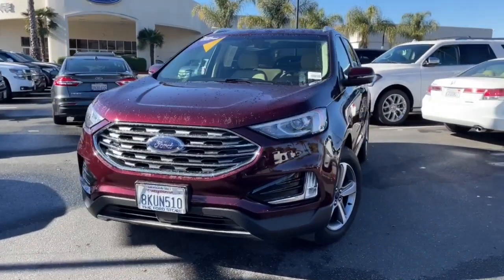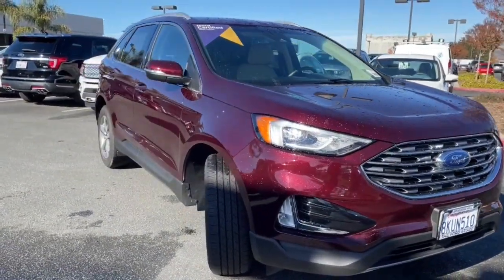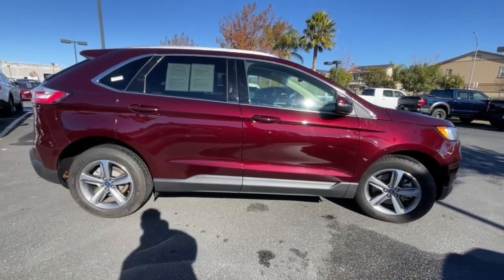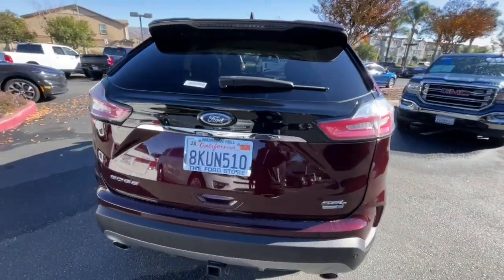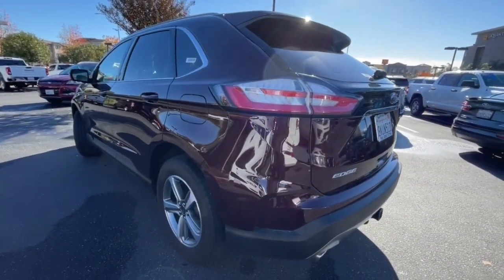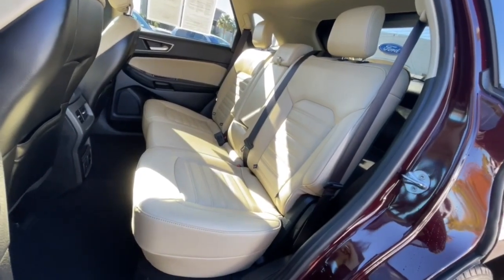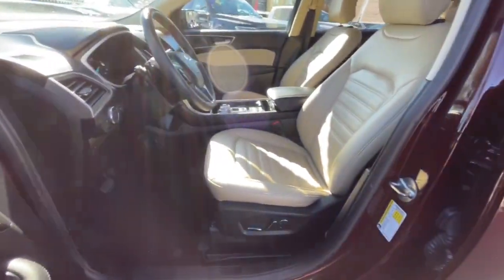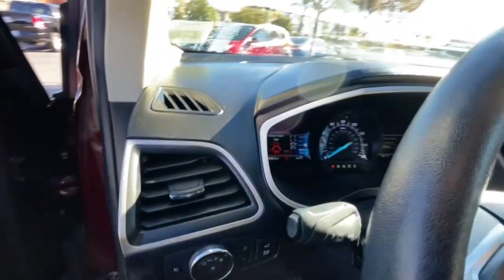2019 Ford Edge San Jose, Morgan Hill, Gilroy, Sunnyvale, Fremont, CA 410263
2019 Ford Edge SEL

2019 Ford Edge SEL Burgundy CARFAX One-Owner. Clean CARFAX. Certified. 2019 Ford Edge SEL in Burgundy with Dune Leatherette, Ford Certified, Carfax One Owner, Navigation/GPS, 4x4/Four Wheel Drive/AWD, Clean Carfax No Accidents, Local Trade, Locally Serviced, Remote Starter, Bluetooth, 110V/150W AC Power Outlet, 2 Driver Configurable 4.2 Color LCD Displays, ActiveX Seating Material Heated Bucket Seats, Adaptive Cruise Control w/Stop & Go, Class II Trailer Tow Package, Cold Weather Package, Convenience Package, Equipment Group 201A, Evasive Steering Assist, Foot-Activated Hands-Free Liftgate, Ford Co-Pilot360 Assist+, Front & Rear Floor Liners, Heated Steering Wheel, Lane Centering, LED Signature Daytime Running Lamps, Navigation System, Perimeter Alarm, Premium 9 Speaker Audio System, Remote Start System, SiriusXM Traffic & Travel Link, Universal Garage Door Opener (UGDO), Voice-Activated Touchscreen Navigation System, Windshield Wiper De-Icer, Wireless Charging Pad.brbr21/28 City/Highway MPGbrbrFord Gold Certified Details:brbr  * Vehicle Historybr  * and 22,000 FordPass Rewards Points to use toward first two maintenance visitsbr  * Powertrain Limited Warranty: 84 Month/100,000 Mile (whichever comes first) from original in-service datebr  * Transferable Warrantybr  * Roadside Assistancebr  * Warranty Deductible: $100br  * 172 Point Inspectionbr  * Limited Warranty: 12 Month/12,000 Mile (whichever comes first) after new car warranty expires or from certified purchase datebrbrbrWe put our best price online and on the car so you don't waste time and energy trying to figure out what you'll actually pay. We sell high quality pre-owned vehicles at extremely low prices with out any games, gimmicks, or high-pressure tactics. We do business the way business should be done.